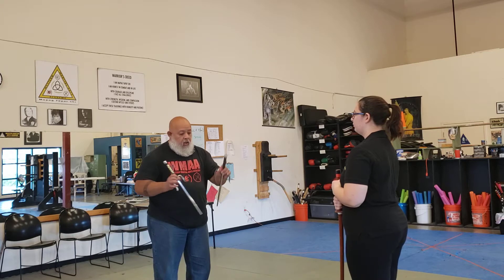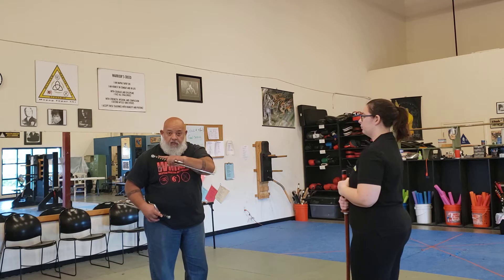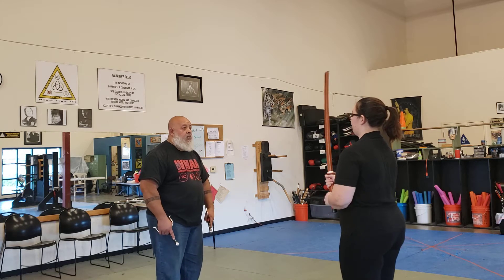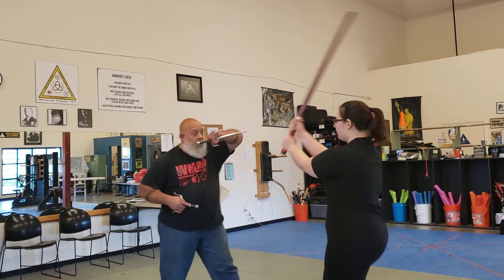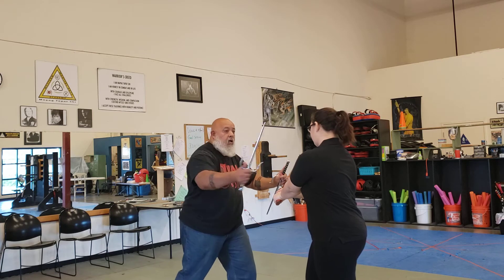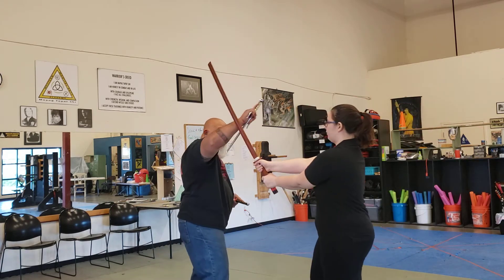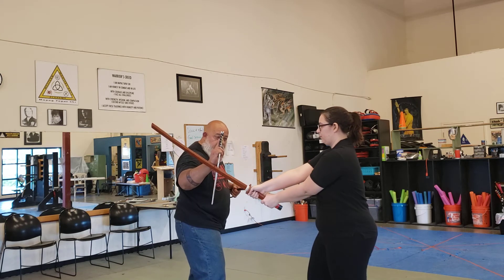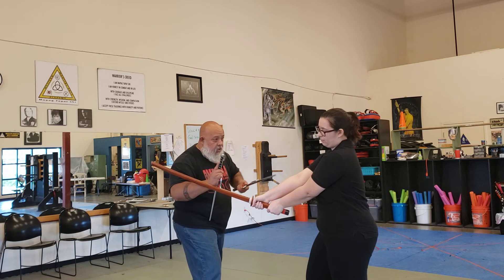WMAA - Black Belt- Self Defense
Black Belt Self Defense- Zai